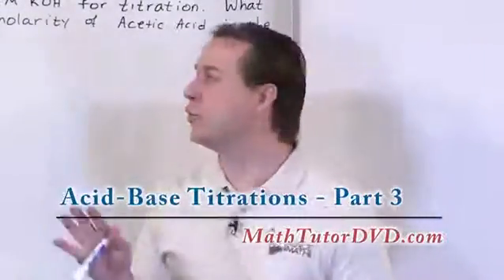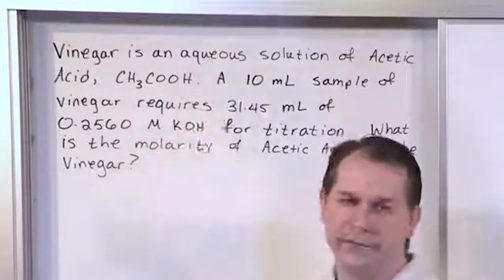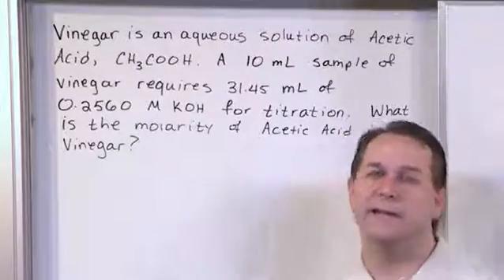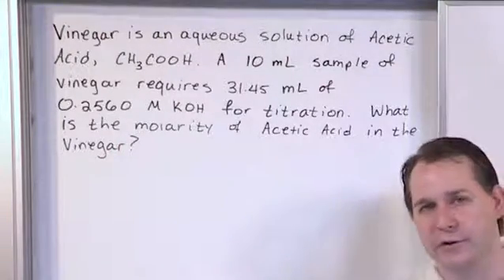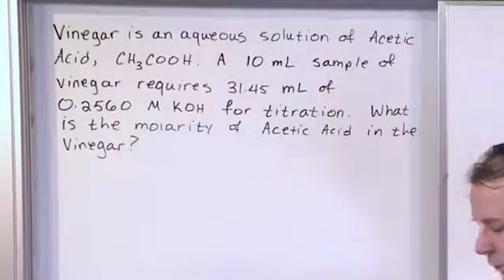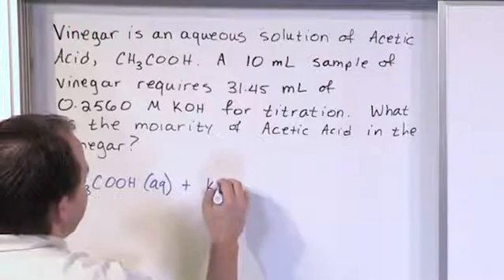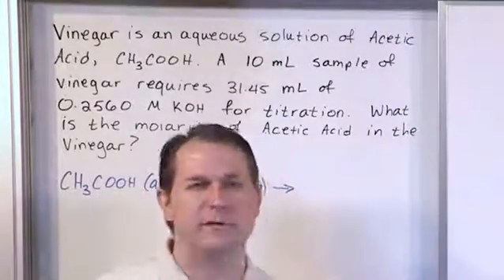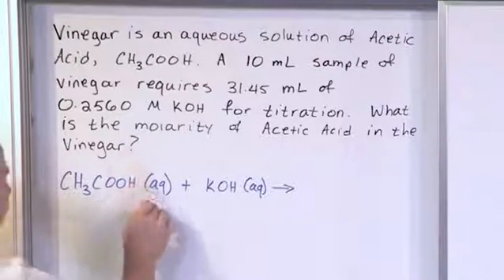Lesson 9 - Acid Base Titrations, Part 3